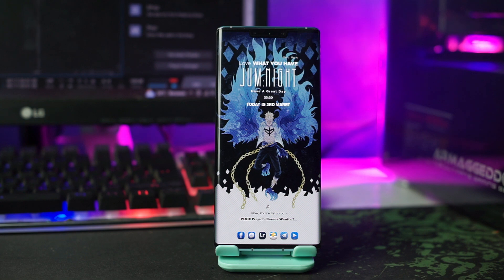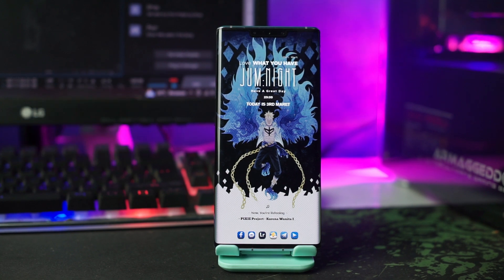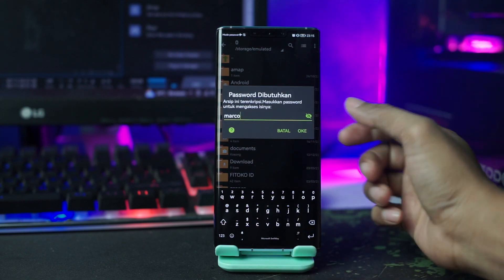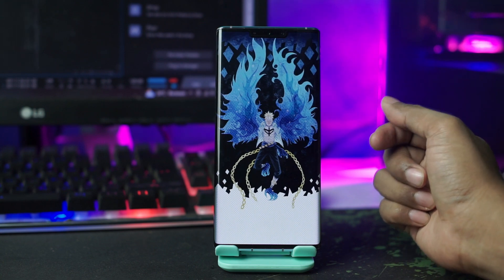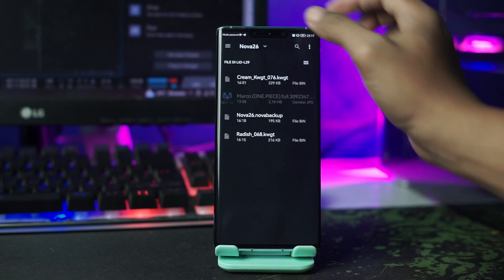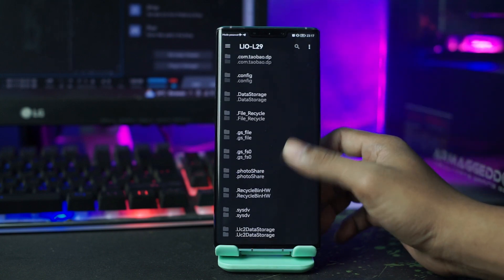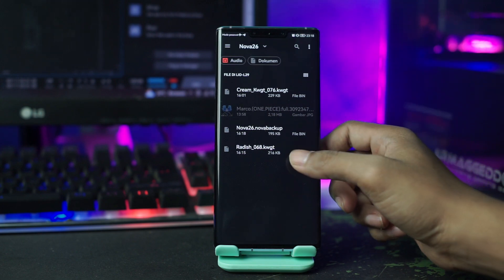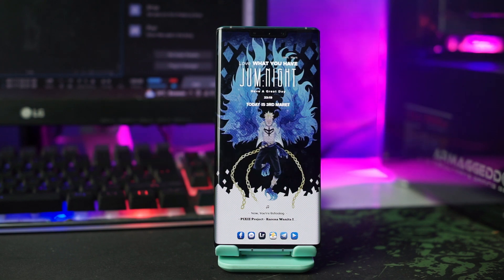Tema Marco One Piece Simpel Untuk Semua Android - The Best Nova Launcher Setup 2023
" PASSWORD nya ada di dalam video ya teman-teman..gampang kok liatnya..tinggal simak step by step nya .. (PASSWORD in Video)